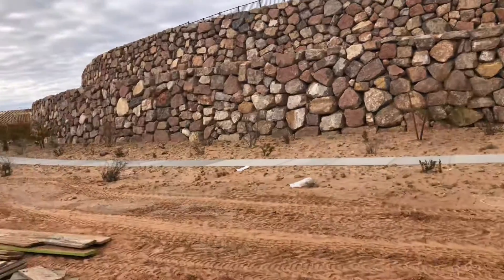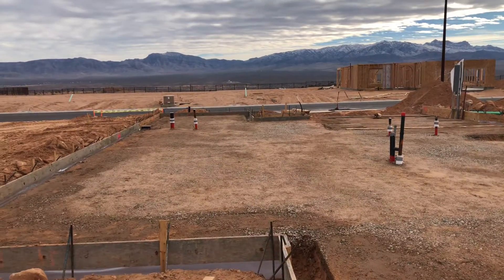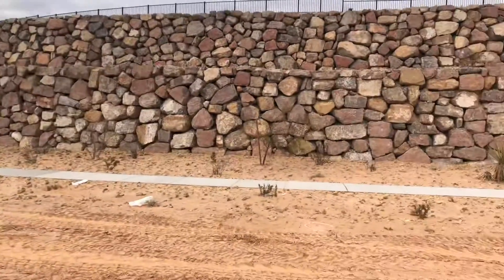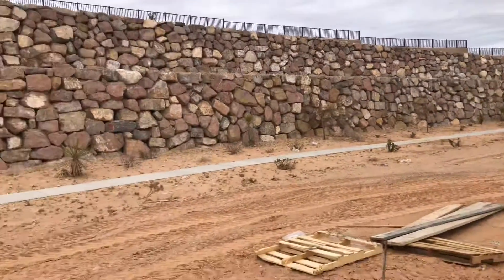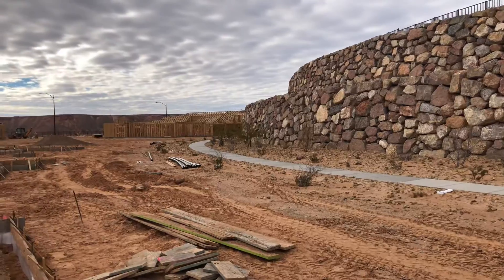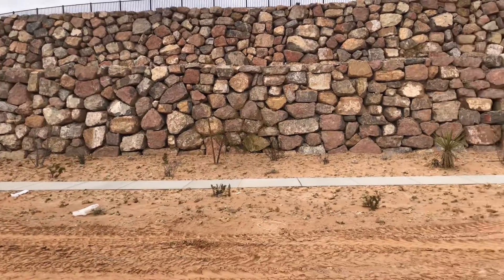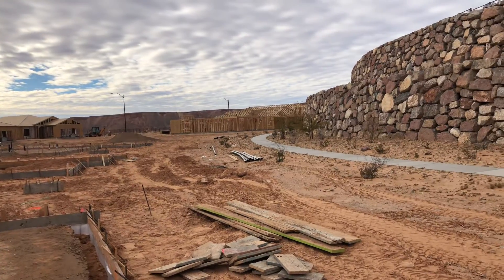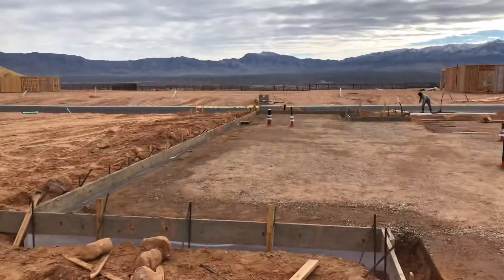Lot 45 in Crimson Ridge